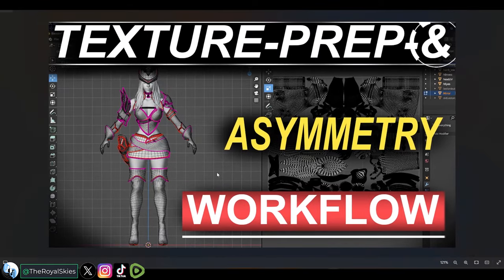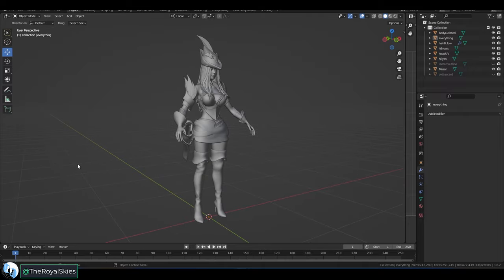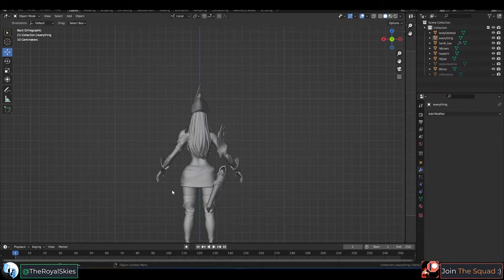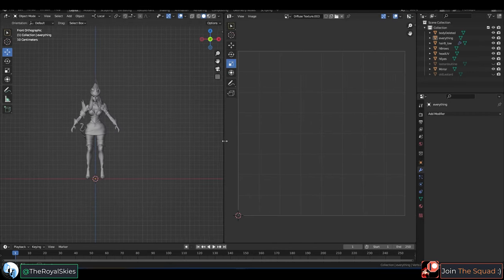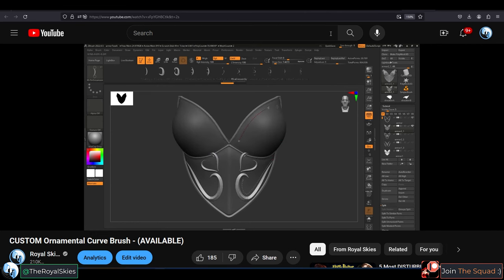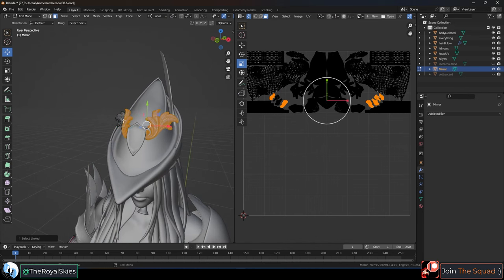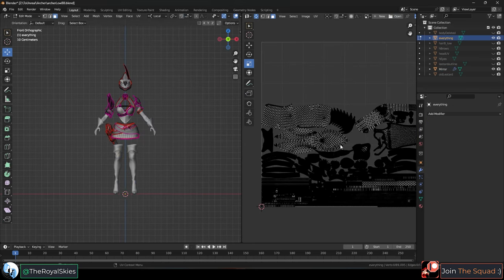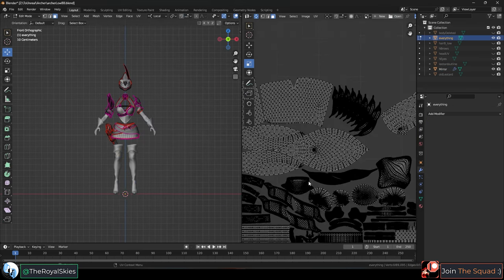Blender Character Texture Prep & Asymmetrical UVs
OK, this is my general advice when it comes to deciding what should be 3D modeled, and what should be textured -